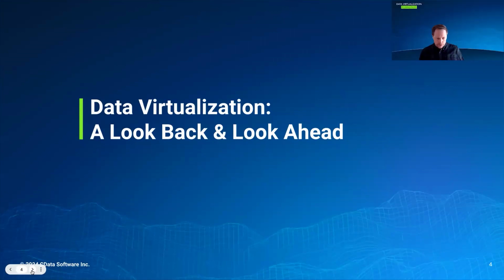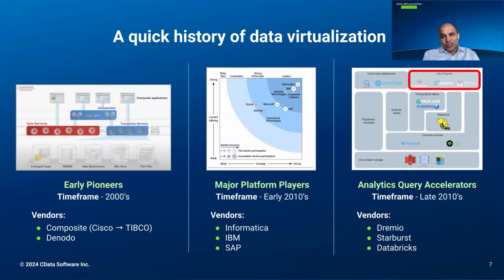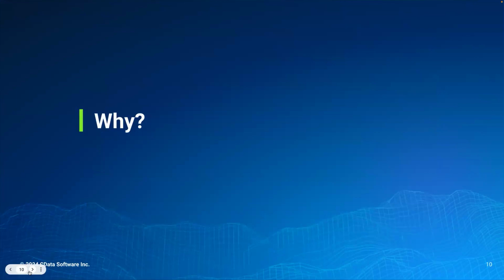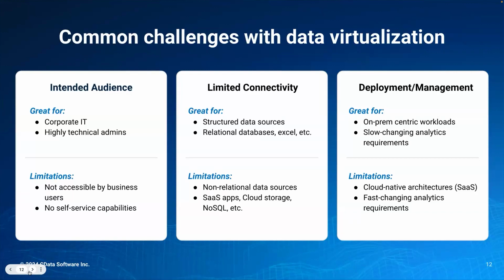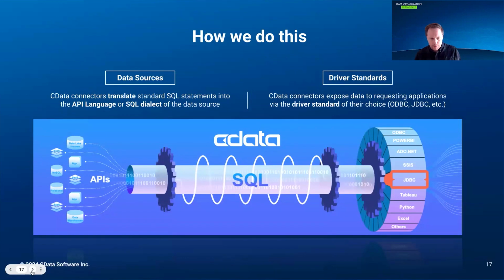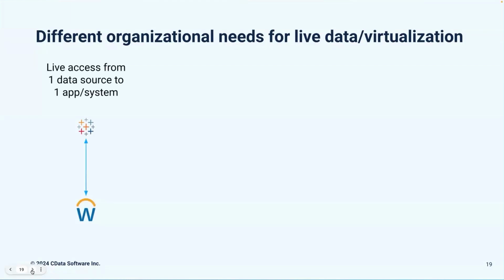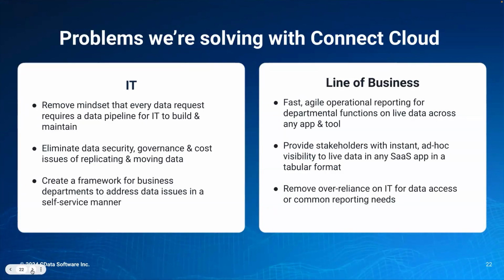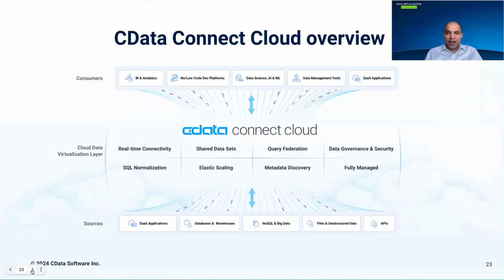DV, Reimagined - A Look Back and a Look Ahead with Amit Sharma (CData) | CData Webinar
CData's co-founder and CEO shares his perspective on the data virtualization market and what led the company to introduce a new approach specifically designed for modern data stacks and teams.